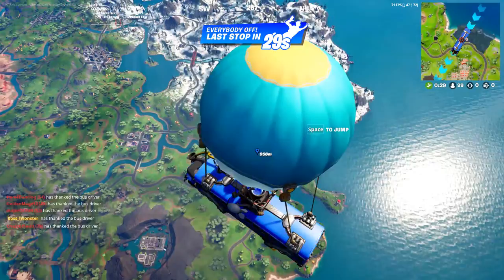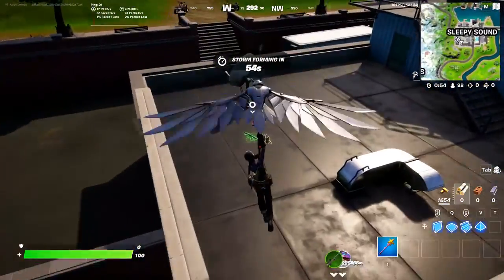When You Use No Audio